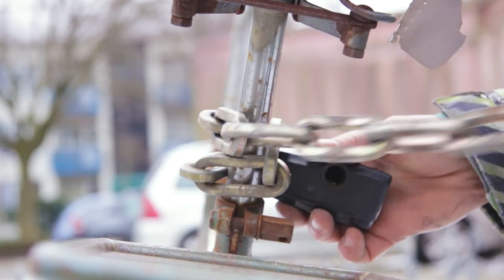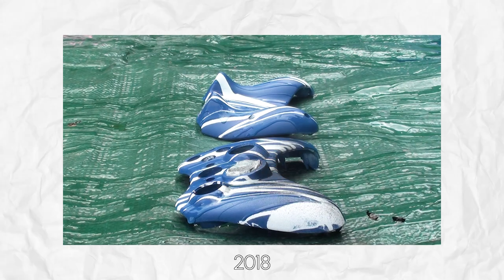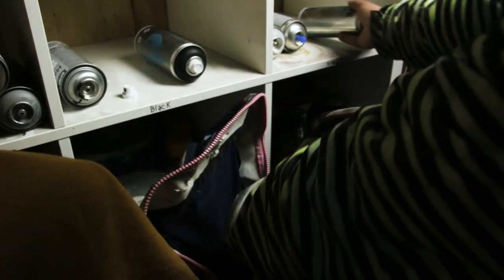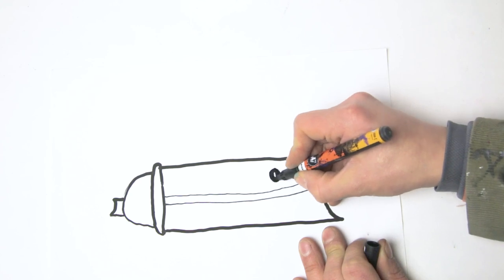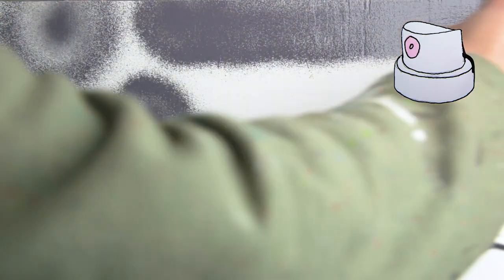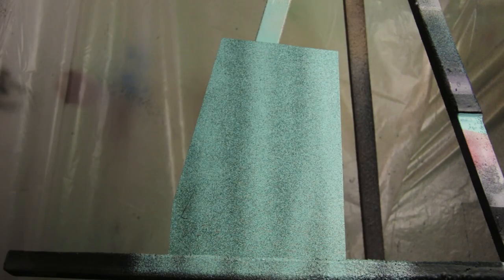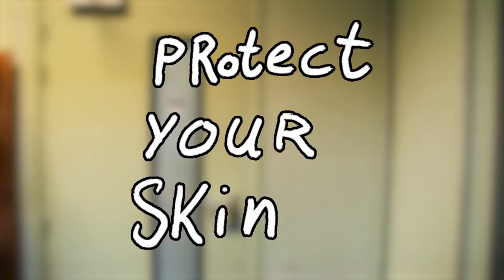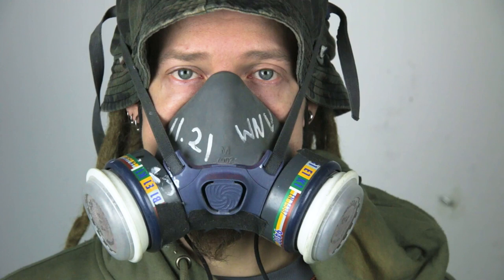Boring without you... (a SPRAY PAINT Billet-doux)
ART TUTORIAL: this is a short film about why and how I use SPRAY PAINT. In the past 7 years I have LEARNED a lot about ART SUPPLIES but SPRAY PAINT is my favorite, take note of these TIPS and HACKS.

"Don't hear what I am saying, but listen to what you are seeing".

- Vaskimo Arts 2017